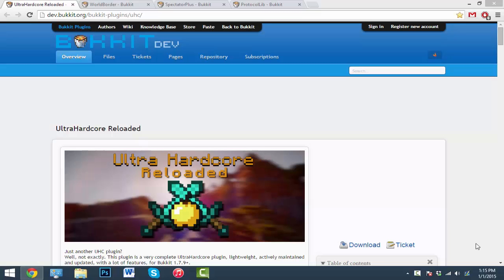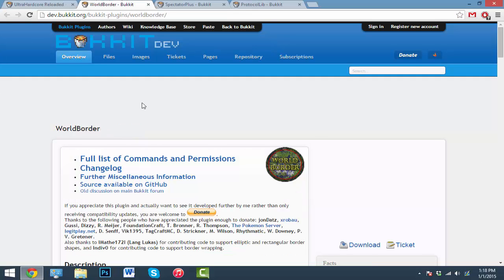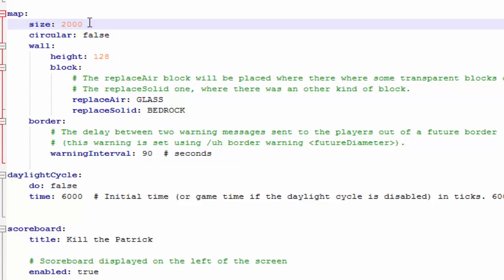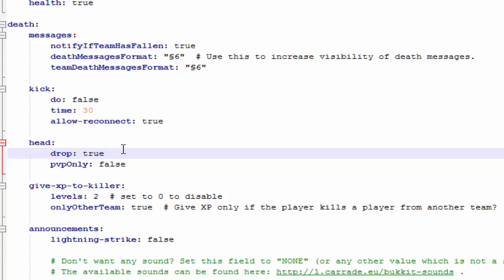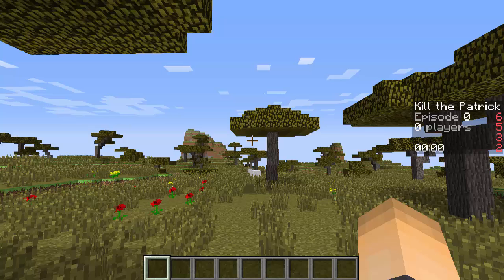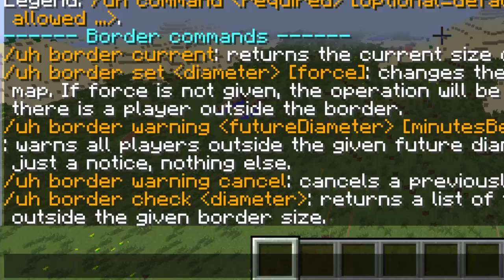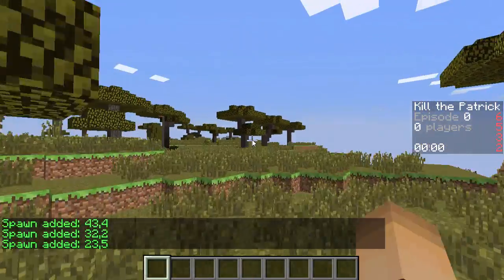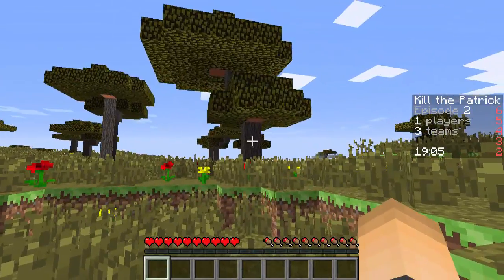Minecraft: How to setup UHC on your server! | Plugin Tutorial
This is a step-by-step tutorial showing you guys how to set up the Ultra Hardcore plugin on your server! Golden apples are your friends & don't forget to thumbs it up!

• PLUGINS •

• XTRA INFO •